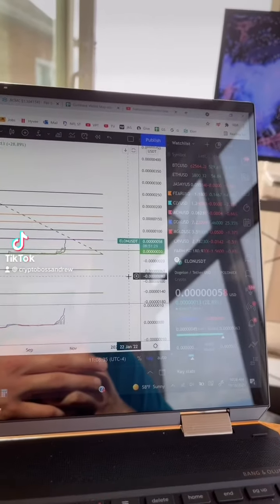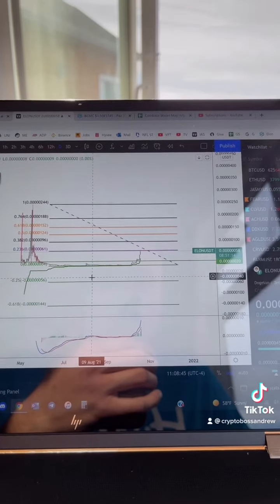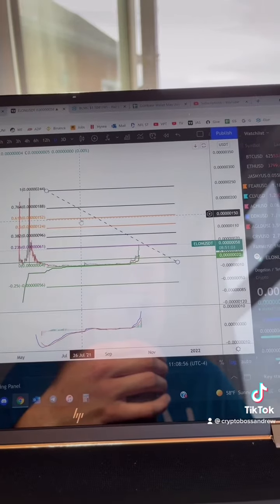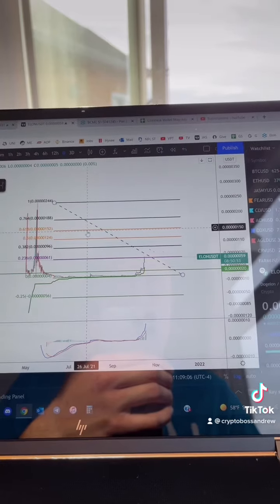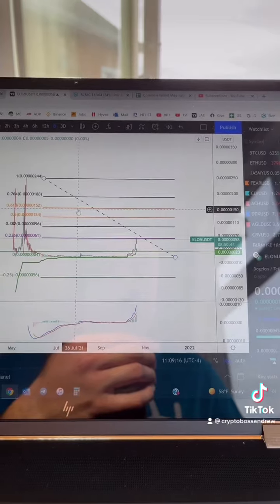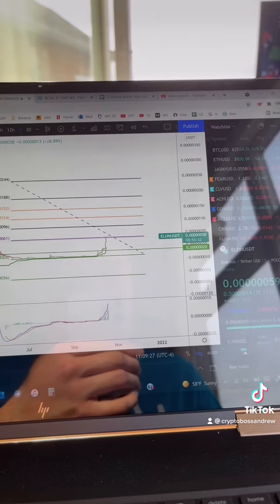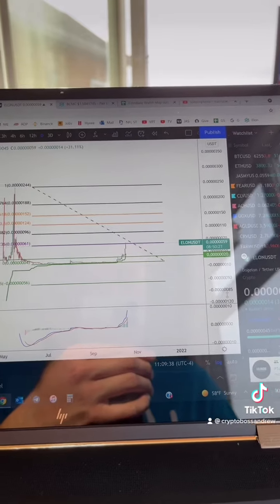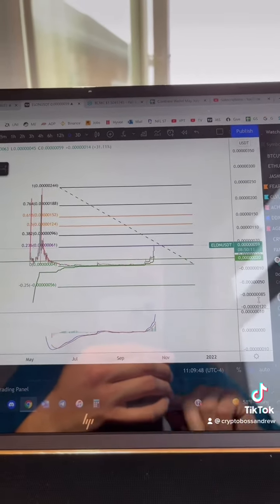ELONONE COIN UPDATE